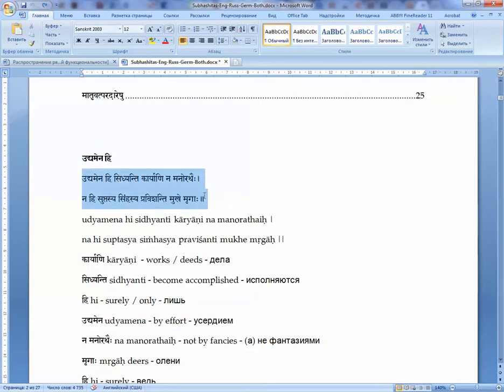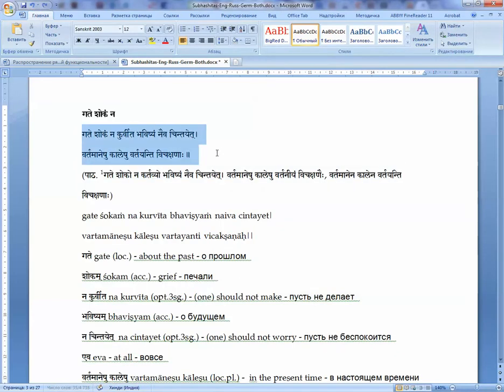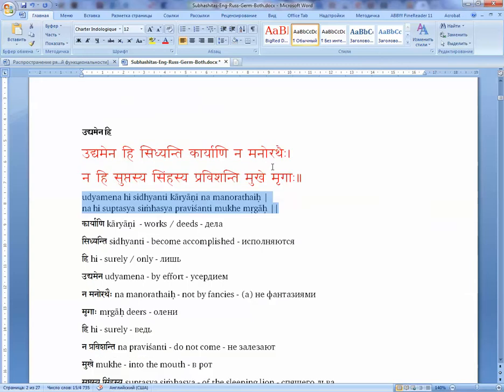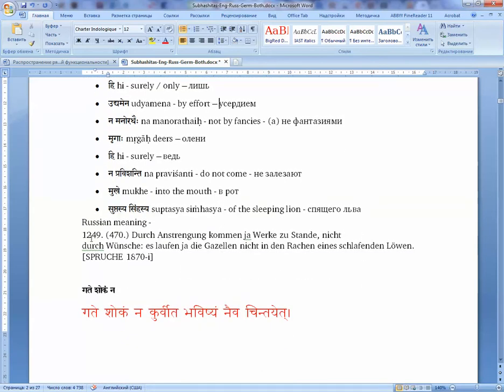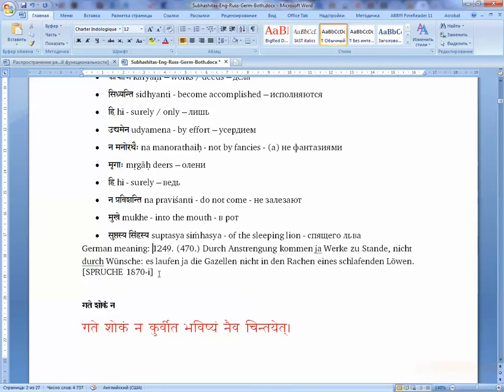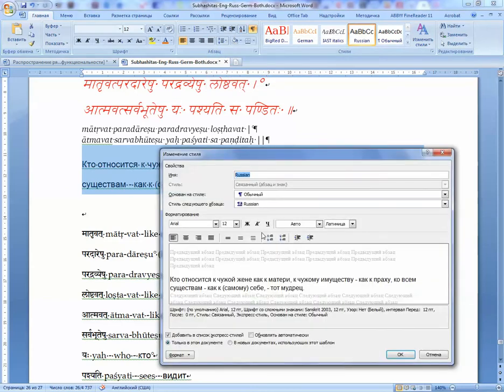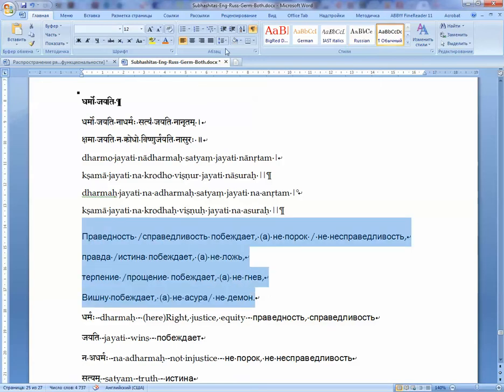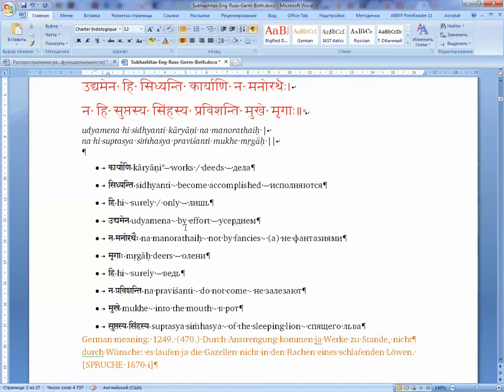MS Word Styles